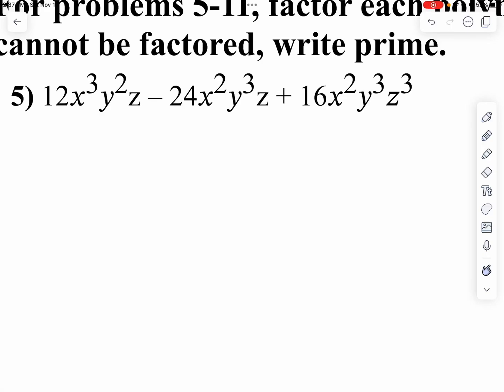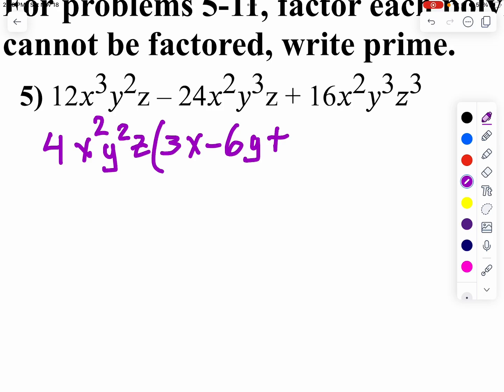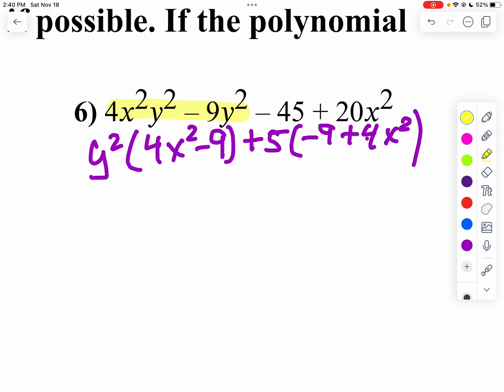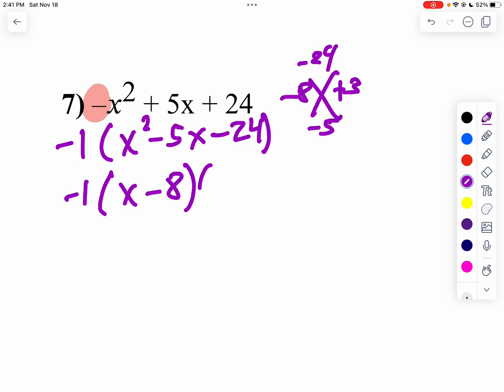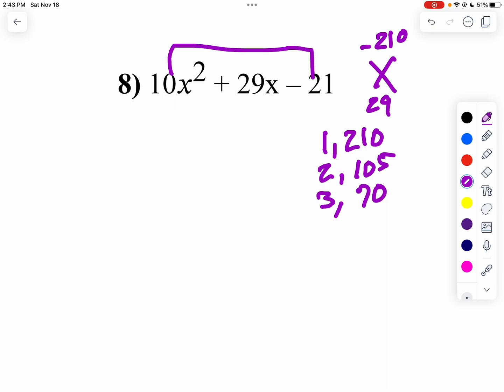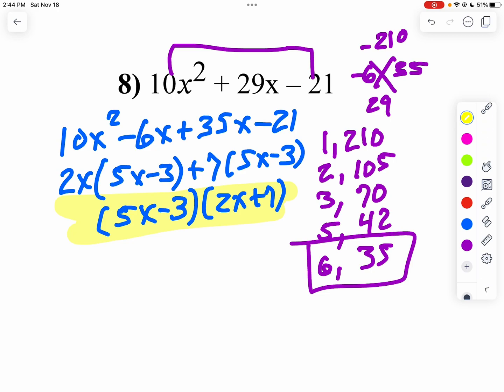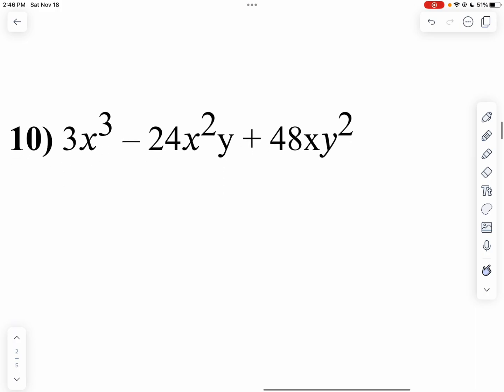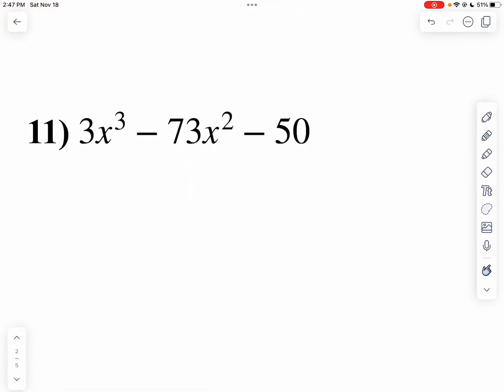MT 8 practice test solutions page 2 ￼